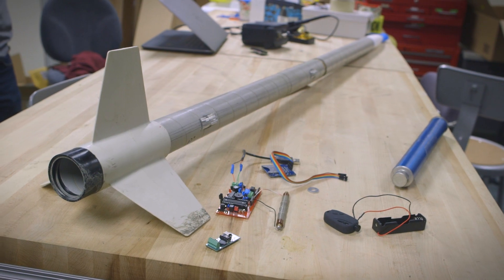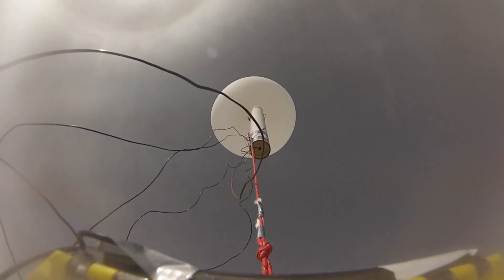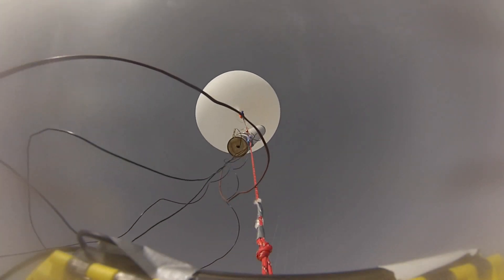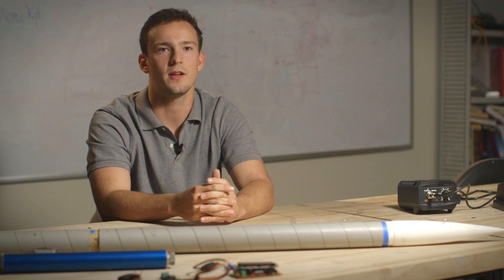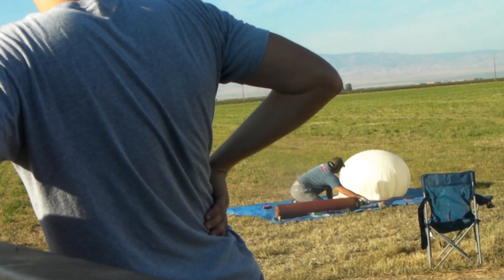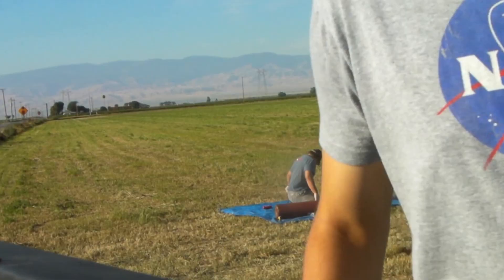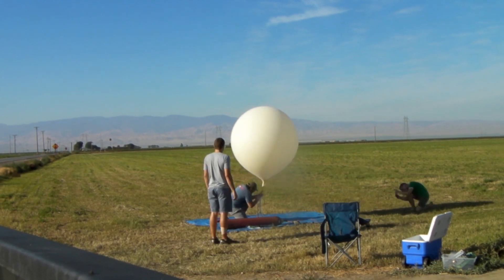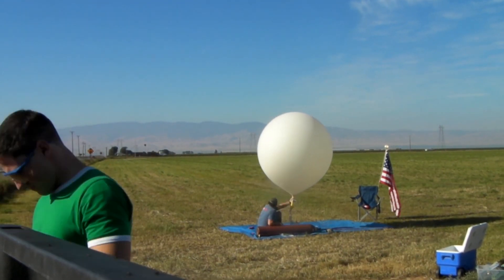Stanford students launch high-altitude rocket from a balloon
Two Stanford aerospace majors, Daniel Becerra and Charlie Cox, won a grant to push the limits of amateur high-altitude exploration using a scientific balloon and a custom-designed rocket. The final launch was a success: their rocket launched at 30,000 feet in Kern County, California, and soared to 45,000 feet. All systems checked out perfectly.